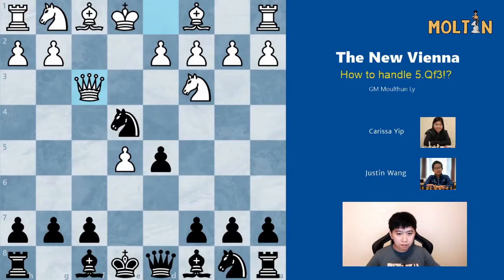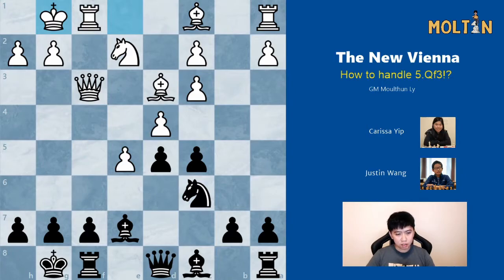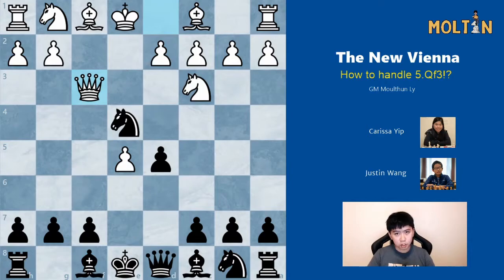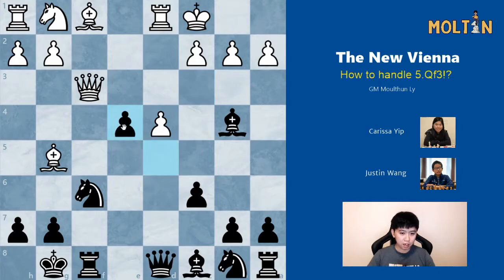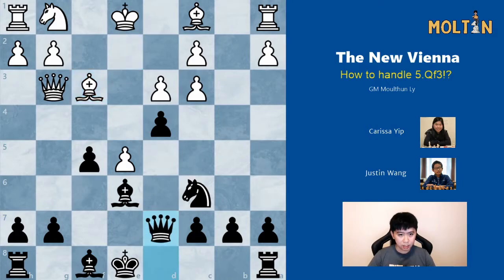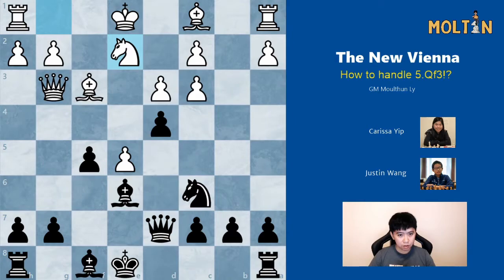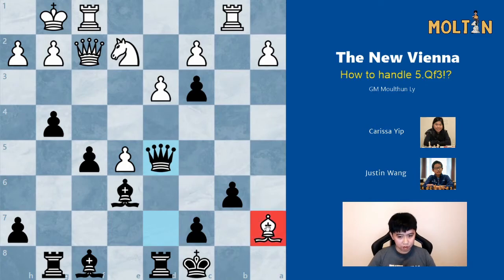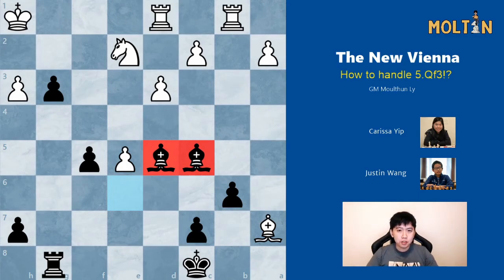The New Vienna with Qf3!? | Carissa Yip versus Justin Wang Southwest Open 2019 | GM Moulthun Ly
Hey guys, here is an update to my recommendations as Black against the Vienna when White plays this trendy new 5.Qf3!? move.

50 Moves Academy App Now out on iOS and Android 🥳